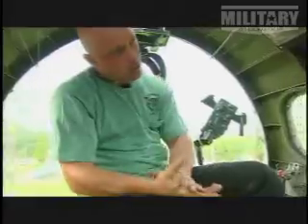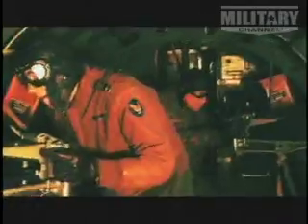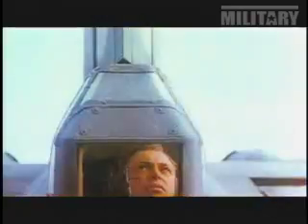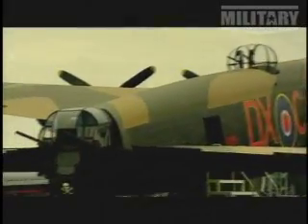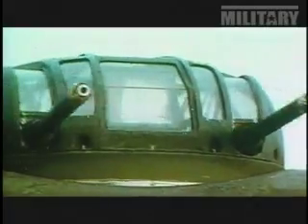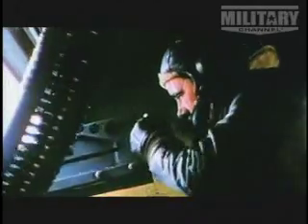Weaponology - Bombers - Part 2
Allied bombers in World War II could rain down destruction, but they were fat targets for enemy fighters.